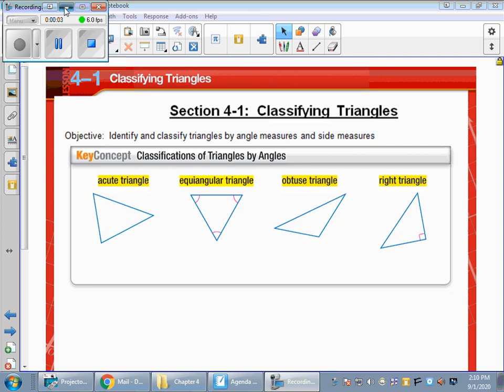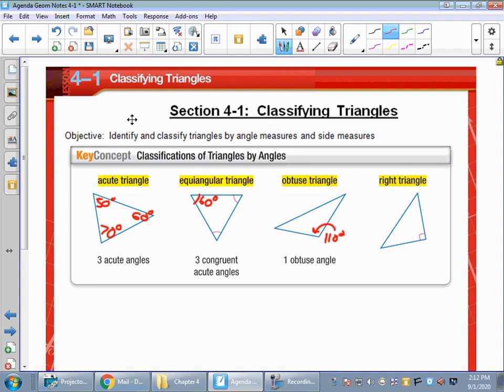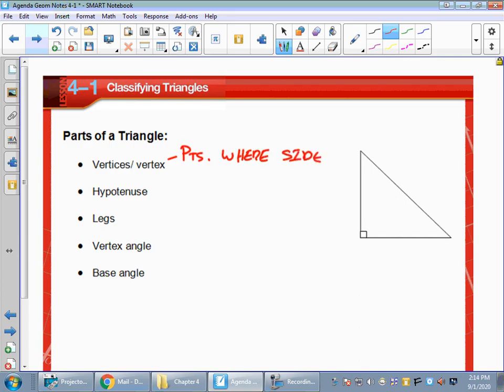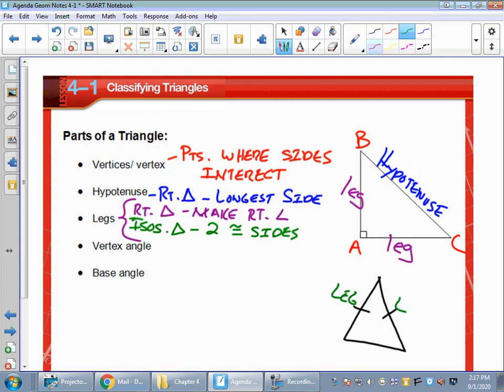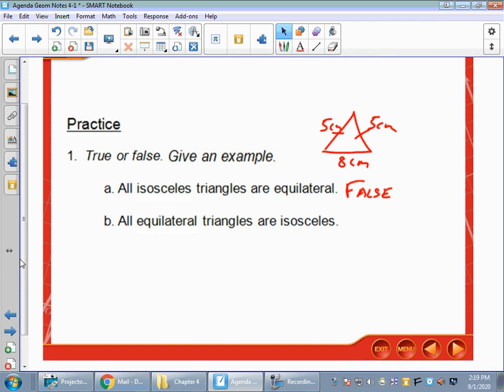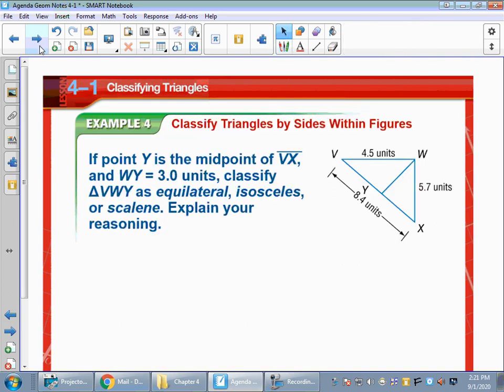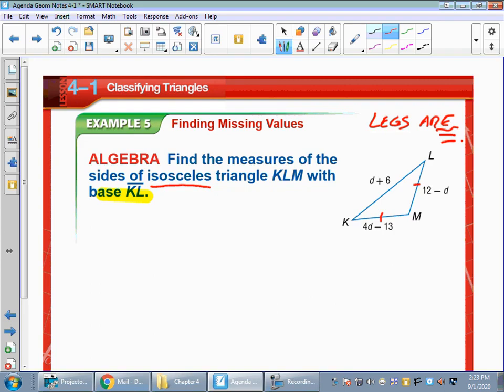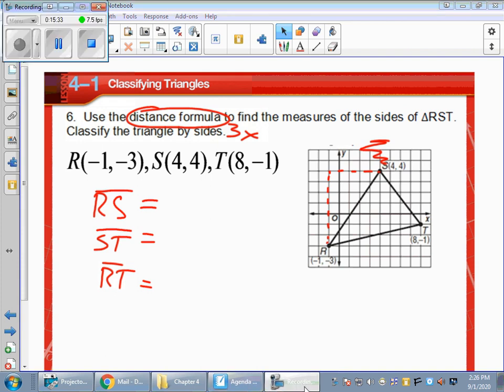Geometry Section 5-1 Notes